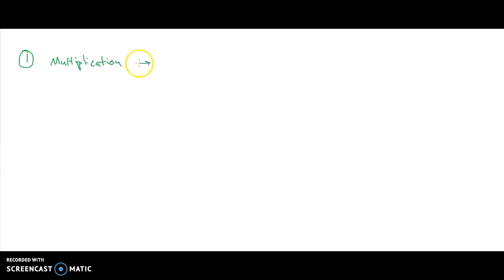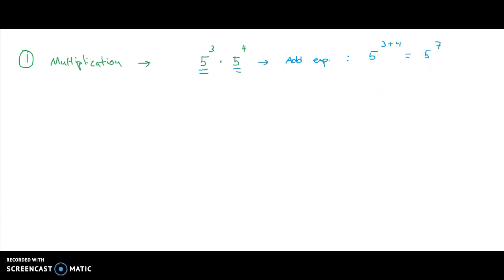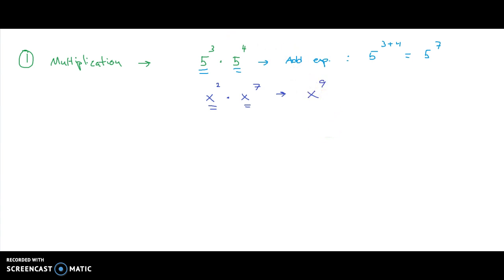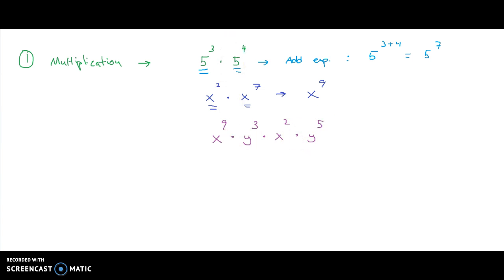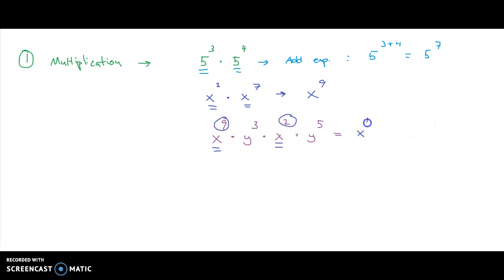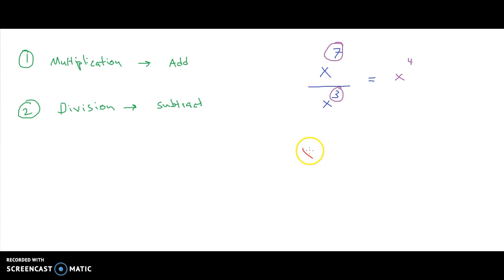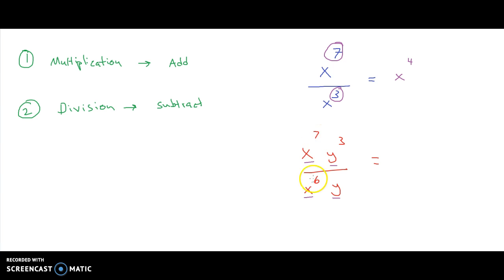SAT: Exponent Rules 1